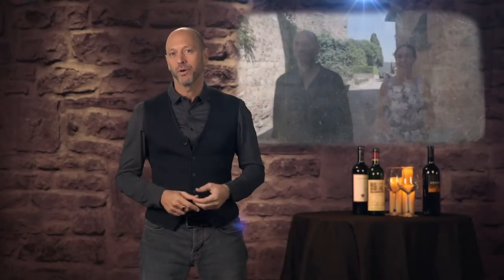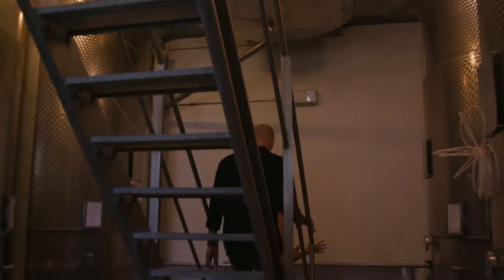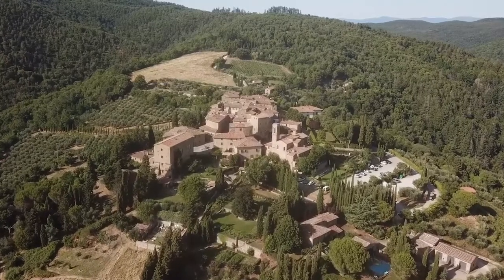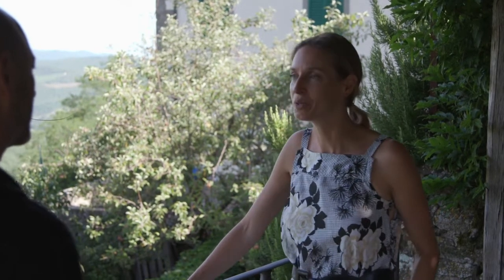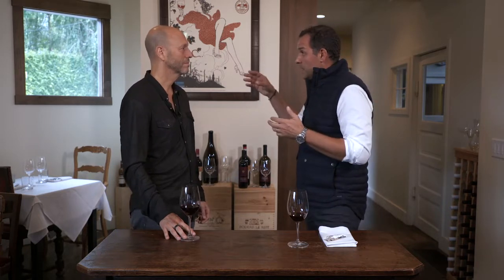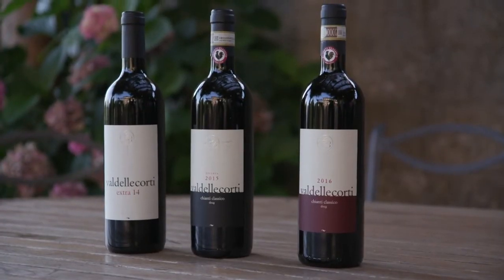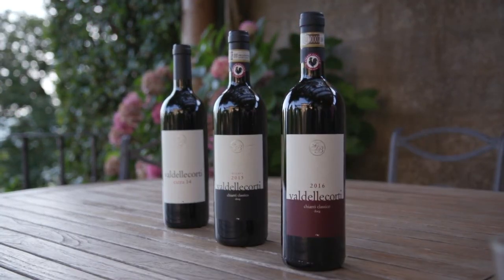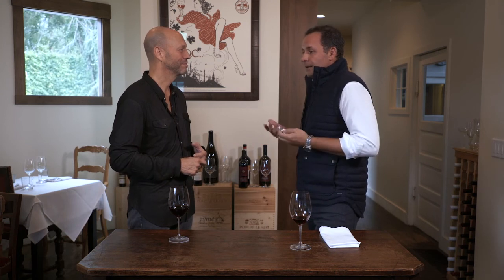Chianti Wine!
Chianti Wine is an amazing wine found in Chianti region of Tuscany and you may notice it right away from its very clearly distinct fancy bottle design. if your interested in its history boy are you in for a ride! On top of that this episode of Wine Revealed gives you a tour of an ancient city that has wine running literally through its veins! Trust me when I say YOU WON'T WANT TO MISS THIS ONE!

Learn the dirty, dark secret of the wine industry: How 70+ additives and chemicals are hidden from unsuspecting consumers like you… plus, how they get away with it.
Marco & Amy Stevononi

Learn a fascinating insight into genuine Italian life… and what you need to do at the start of each day to embrace this culture!

Marco and Amy ended up as unlikely restaurateurs. If you like to host dinner parties, then this could be you one day.

Find out why they never pre-cook any ingredients at their unique restaurant and how they create a bespoke dining experience for their patrons with the wine they serve.
Marco Skocaj

Three generations of Marco’s family have had to contend with the changing border of the Brda region... they’ve lived in three countries without moving!

Discover “Ponca” and how it represents the land and affects the taste of the wine.

Learn Marco’s simple harvest-ready test on the grapes and see Ribolla and Chardonnay grapes growing side by side… you won’t believe the difference.